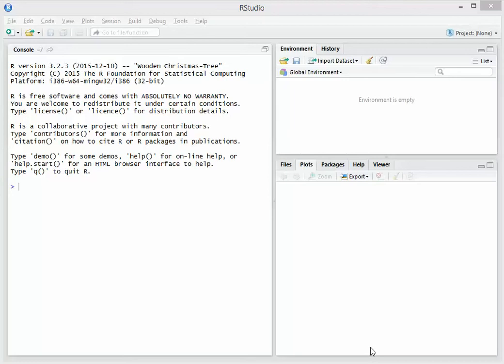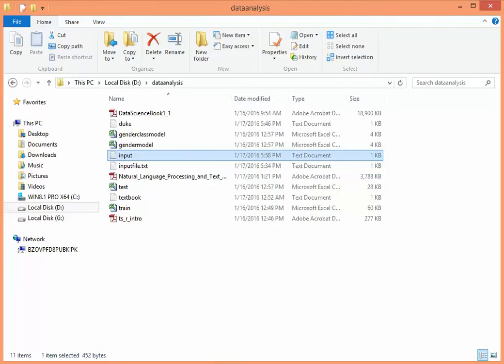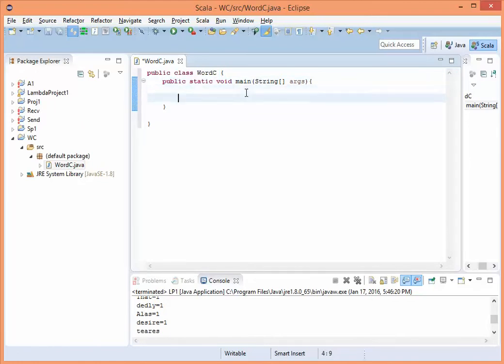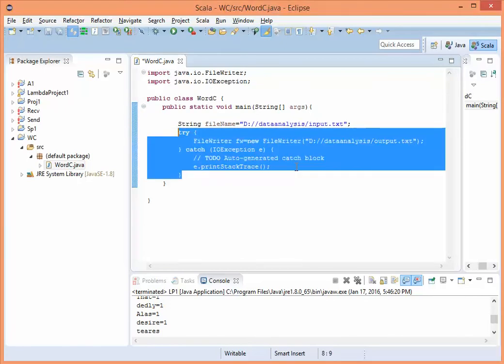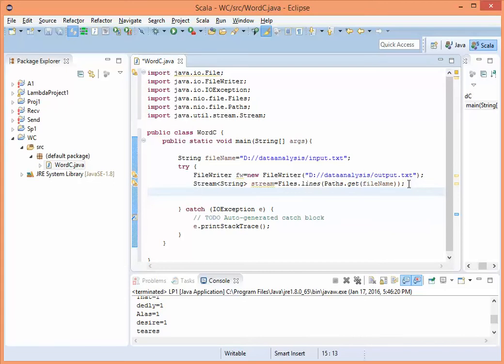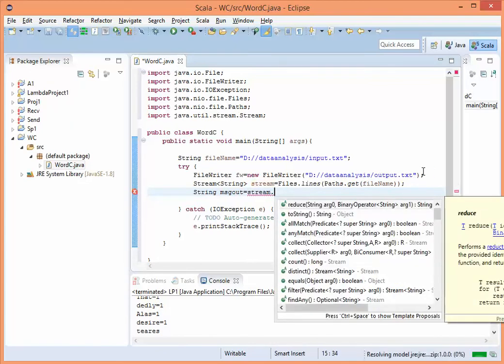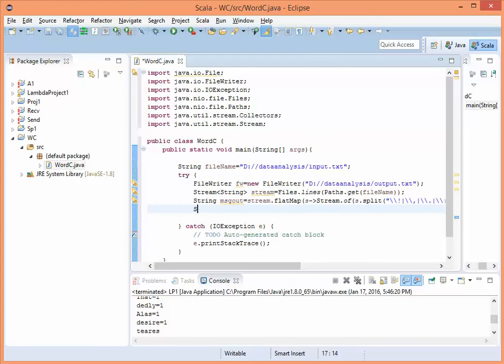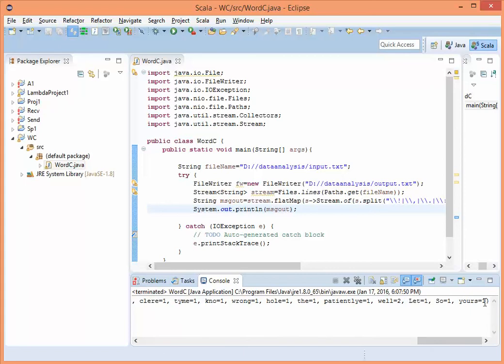Data analysis tutorials:001 - Java 8 and R for wordcount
The video shows how to use Java 8 lambda stream processing and R to do a basic data analysis.